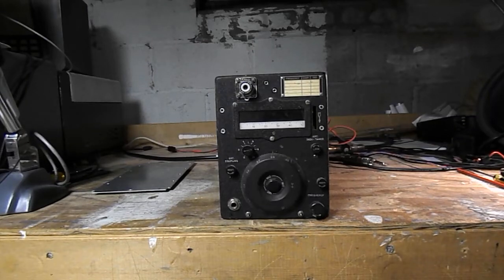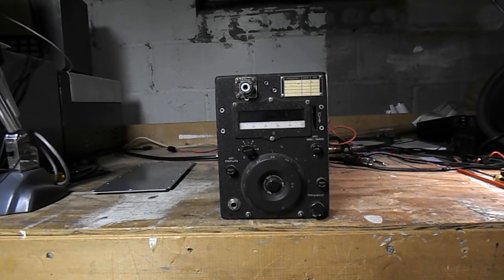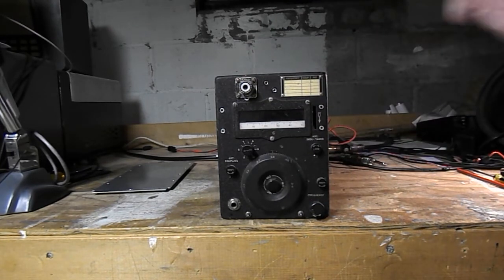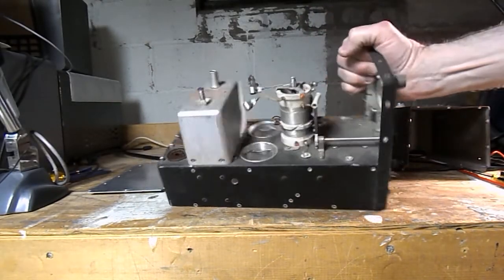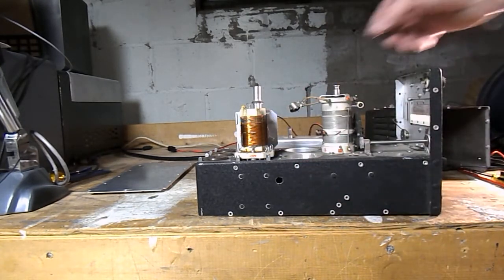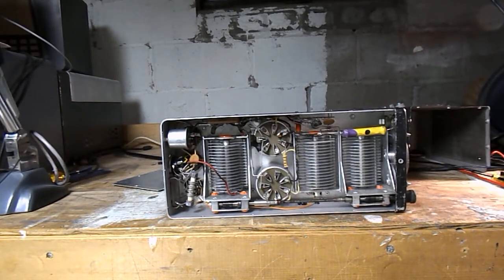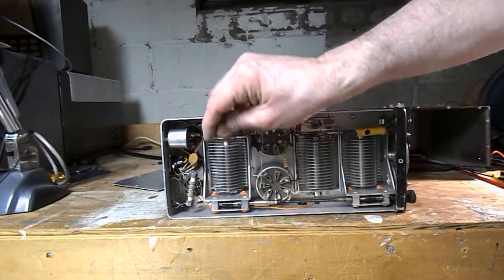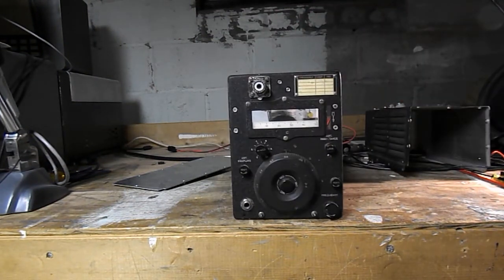T-19/ARC-5 Transmitter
Here is a T-19/ARC-5 Transmitter for the 80 Meter Band that I have up on eBay for sale.  It's been hacked and robbed pretty badly.  All the screws and tubes are missing.  The antenna connector is different, and there are various other mods.

These were carried aboard U.S. Navy aircraft during World War II and for some years afterward.  When paired with the receiver and power supply, it was a complete multi-channel radio transmitting and receiving set providing communication and navigation facilities for aircraft.